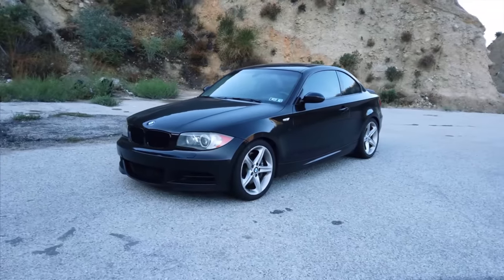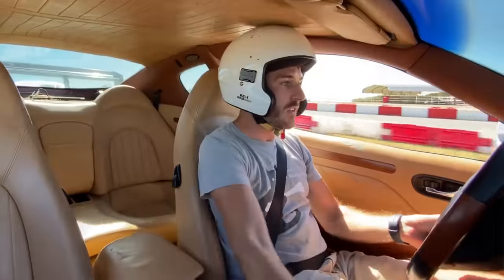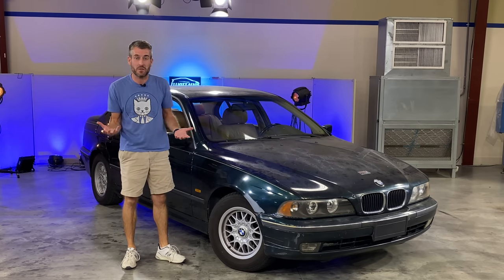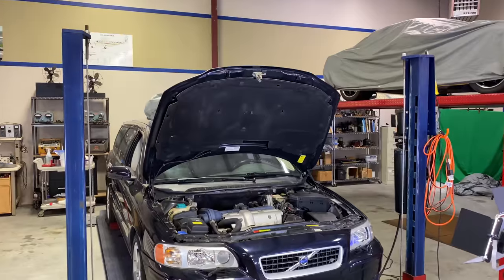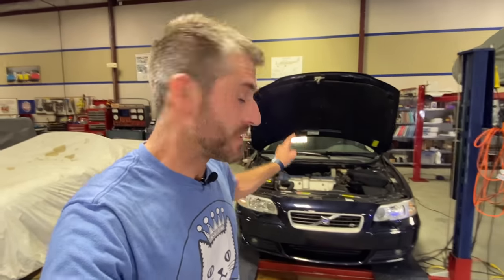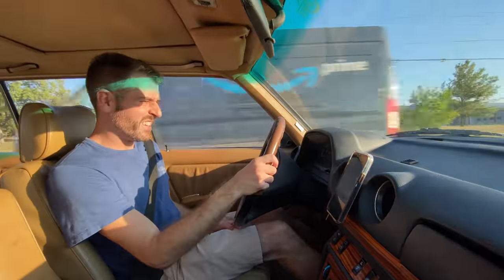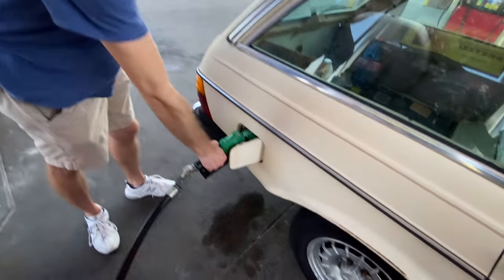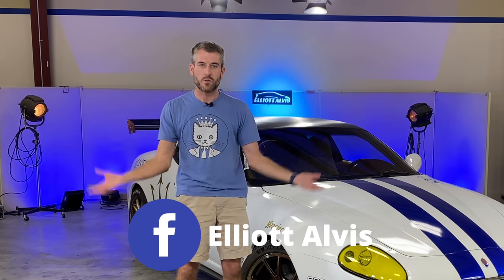I SOLD One Of My Most Reliable Cars, And All Of The Others Are Broken... What's Next?!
Get Entered To WIN This BMW 135i Canyon Carver!

DEADLINE to ENTER is November 16th @ 11:59pm (PST).

You also get a sweet mug!